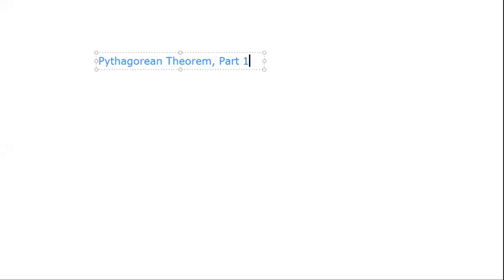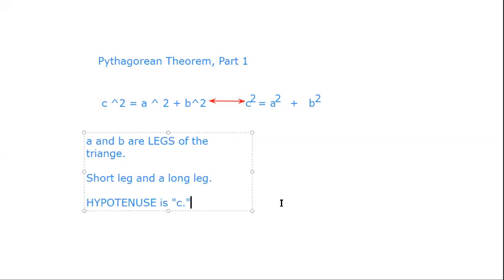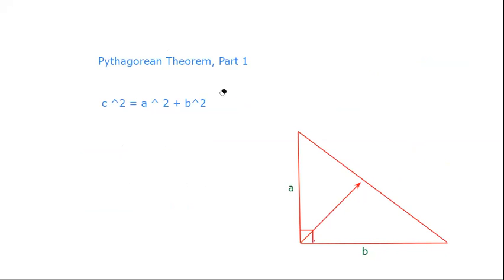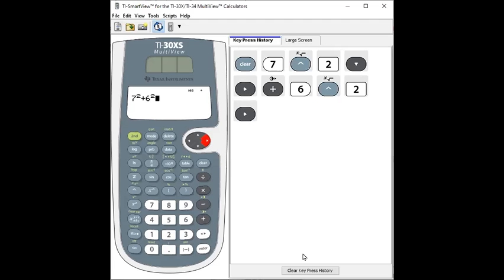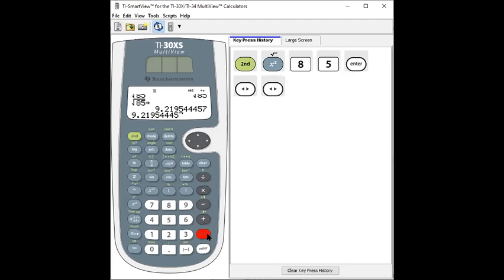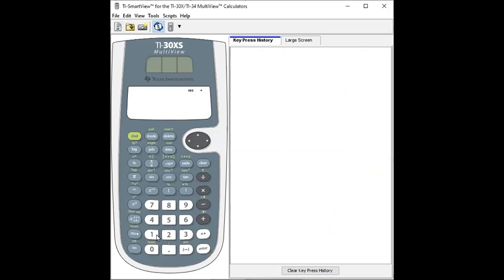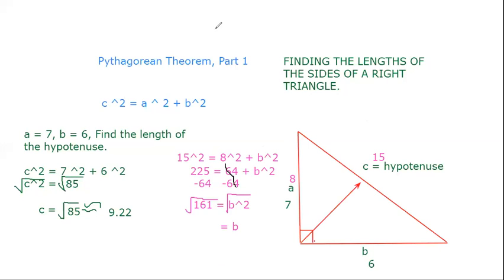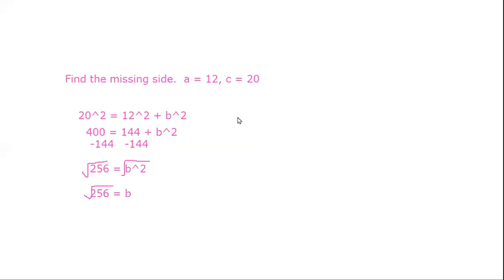4 Pythagorean Part 1